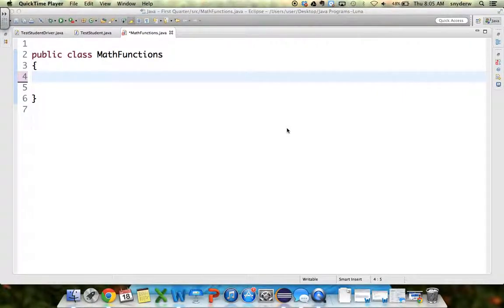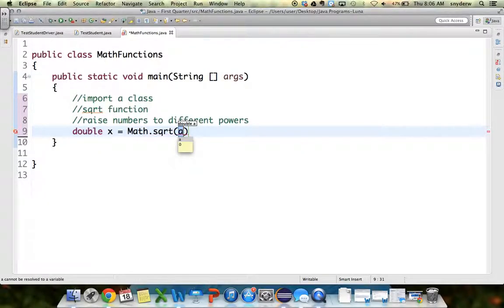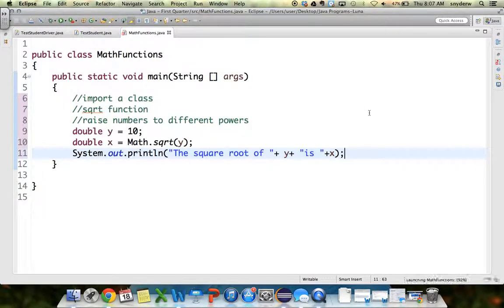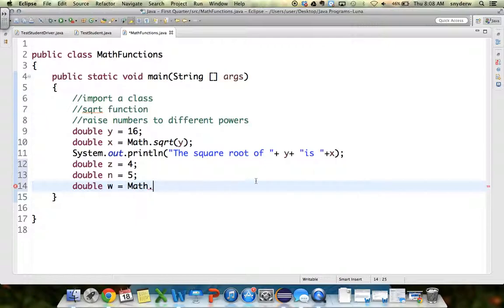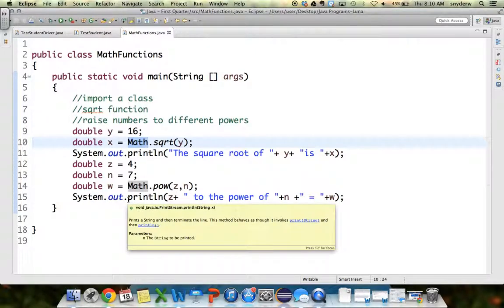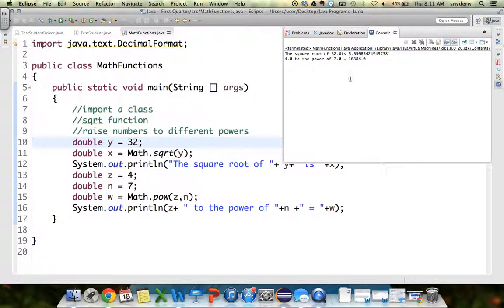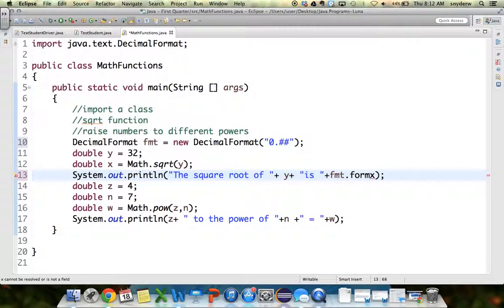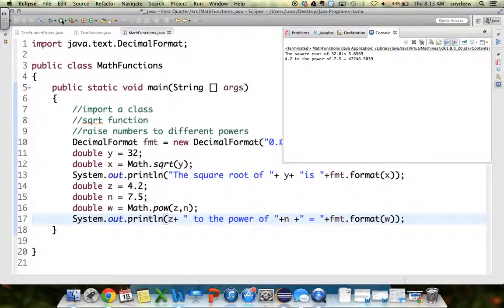Math Functions and DecimalFormat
sqrt pow decimalFormat